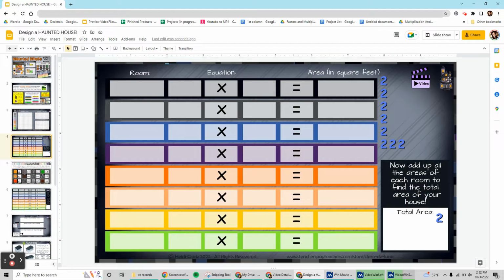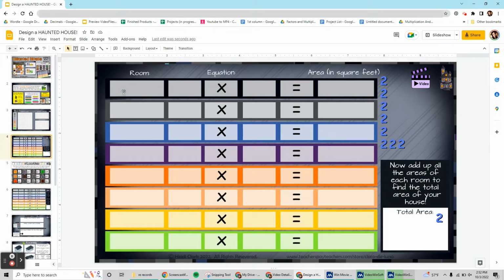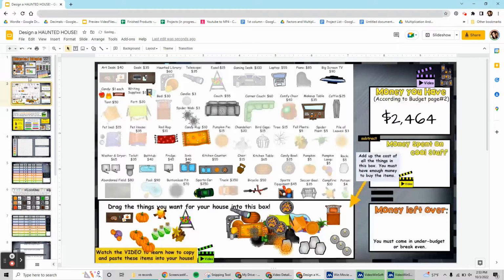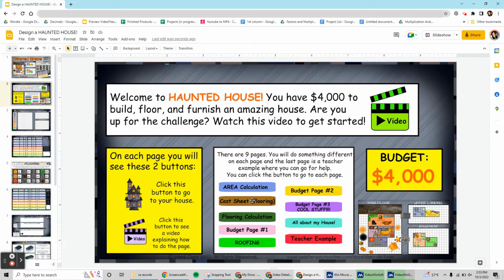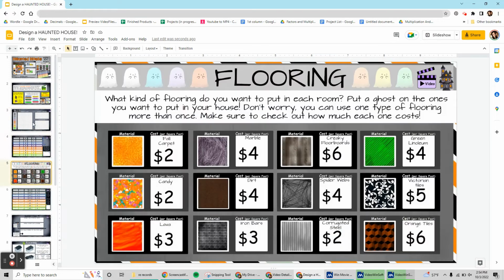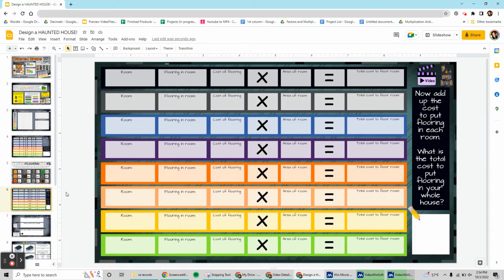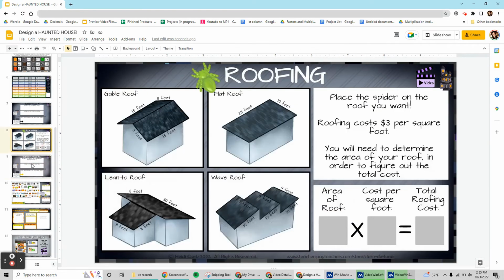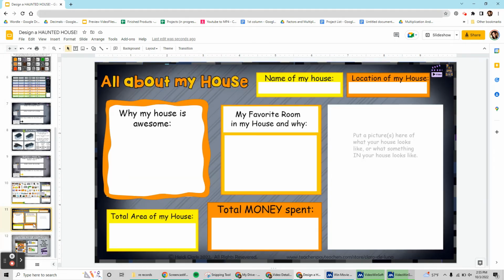Create a haunted House Math project - intro page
This Halloween Area and perimeter & multiplication project will help you practice fourth grade math standards while creating your own haunted house in google slides. This video is the intro - follow along with the playlist and you'll get to plan your floorplan, choose flooring, furniture and more! Stick to the budget and make the spookiest house you can!

This video will introduce this project and show you how some of the tech and navigation works!